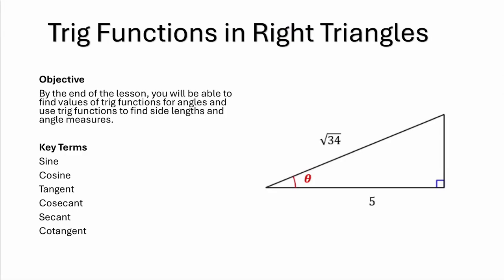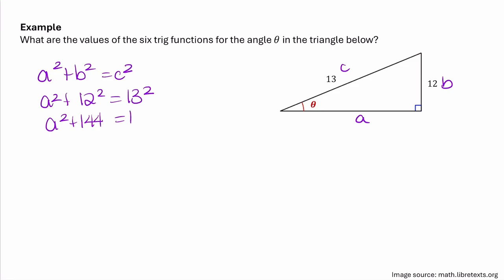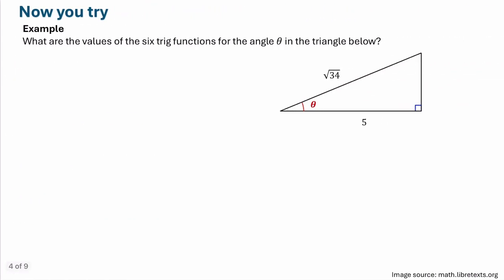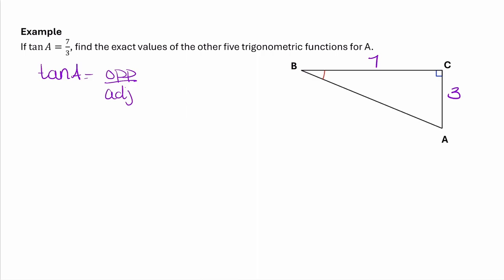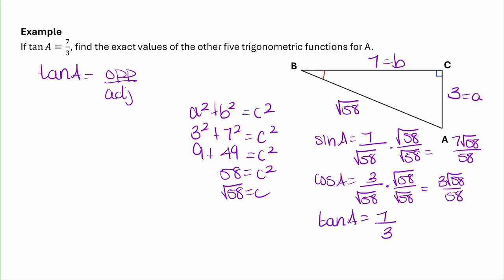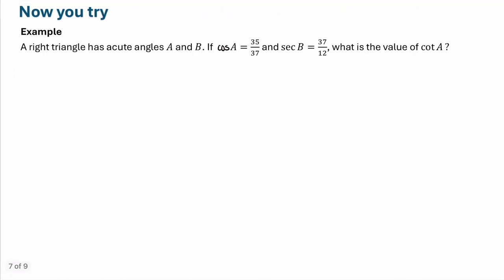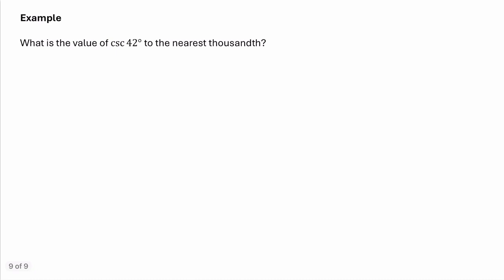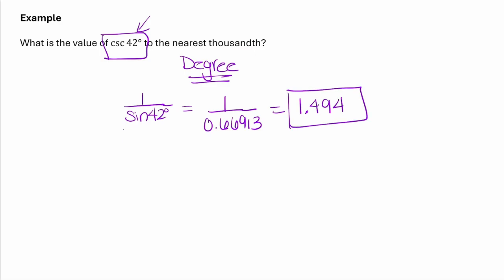5.01 Trig Functions in Right Triangles